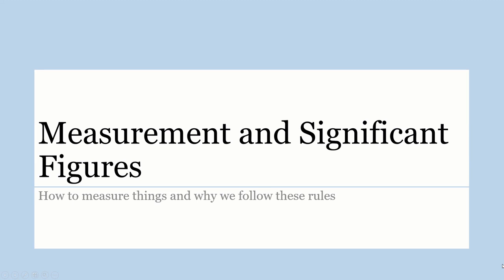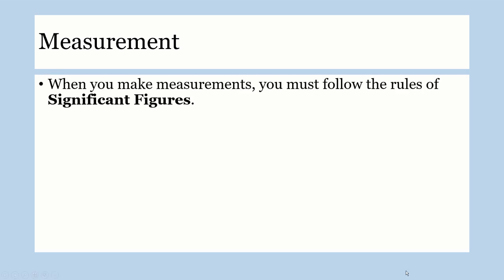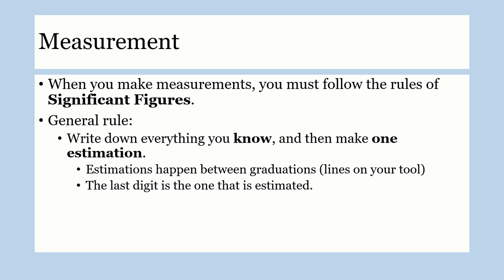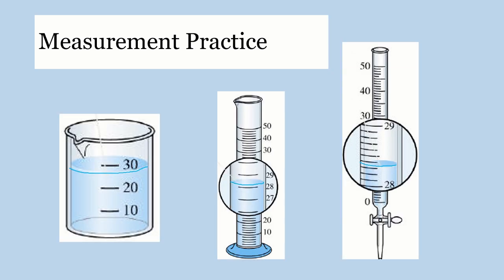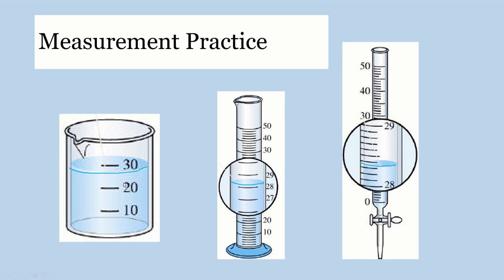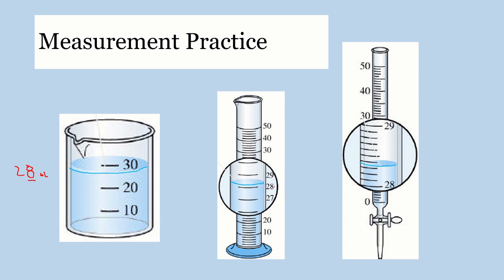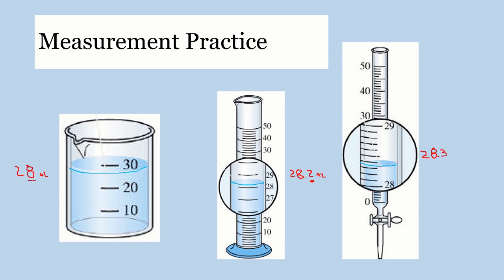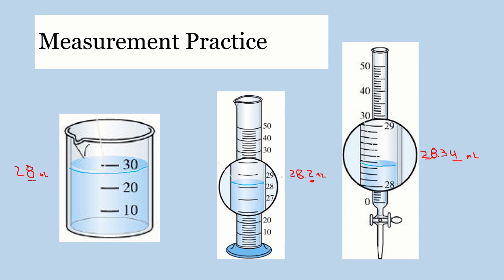Making Measurements Using Significant Figures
Introduction video to making measurements using significant figures.